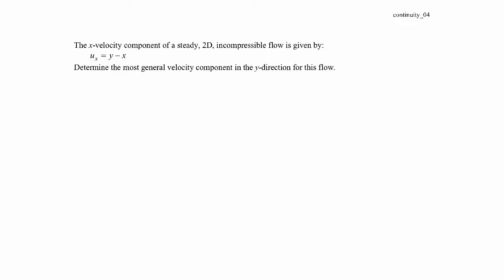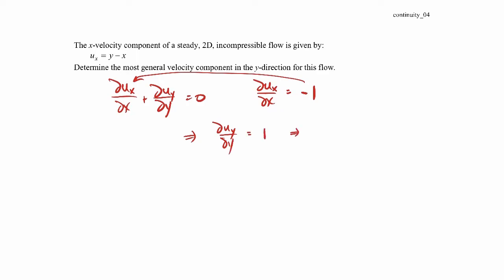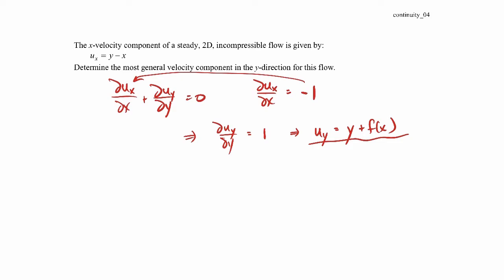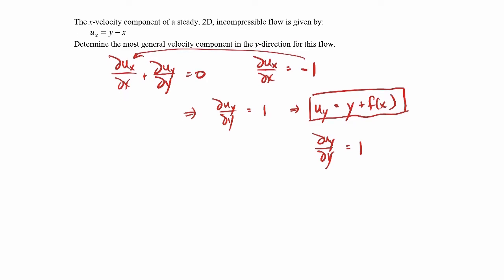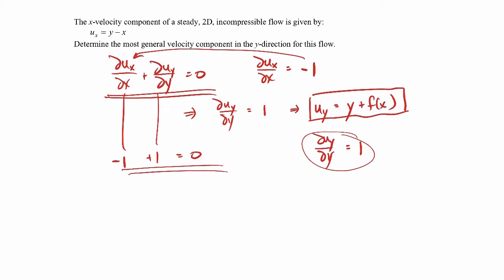Continuity Equation Example - continuity_04